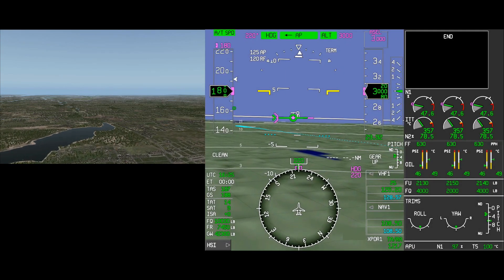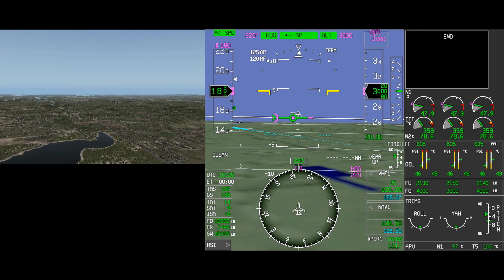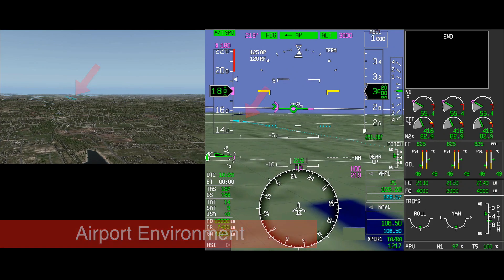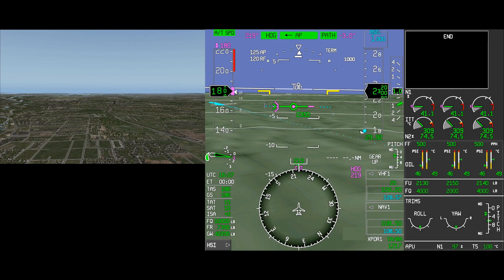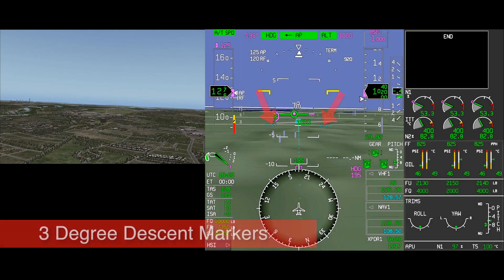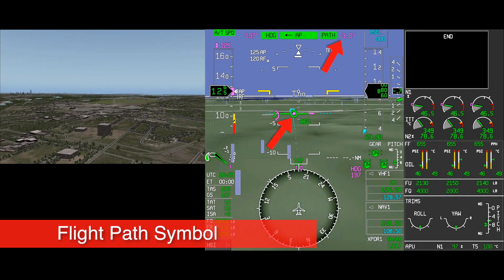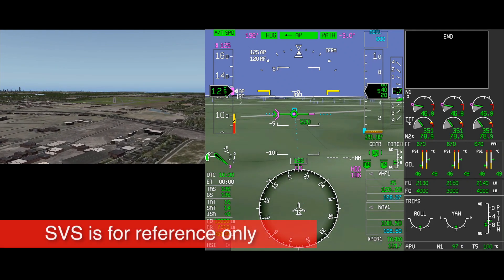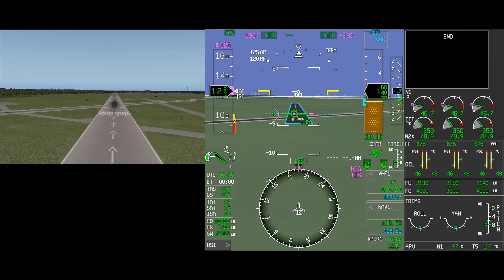EASyII Synthetic Vision Demo | Aero Training TV | Honeywell Aviaiton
Demonstration of Honeywell SmartView™ Synthetic Vision System (SVS) installed in the Dassault EASy® II Flight Deck - Visual Approach Without Vertical or Lateral Guidance in Hazy Conditions.

For additional information on Honeywell’s SmartView™ Synthetic Vision System (SVS) for the Dassault EASy® II Flight Deck please contact Mark Dorais, Area Sales Manager at email: , Bernard Guillot at email: or Dan Stockfisch, Strategic Sales Manager, at email: .